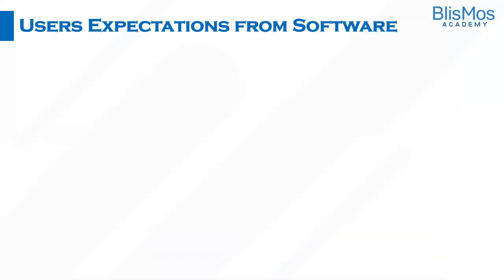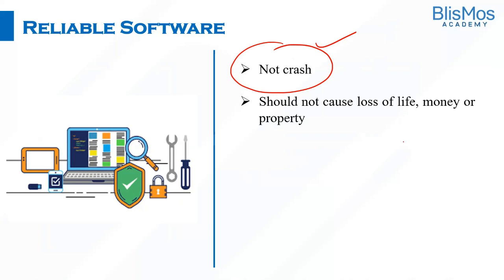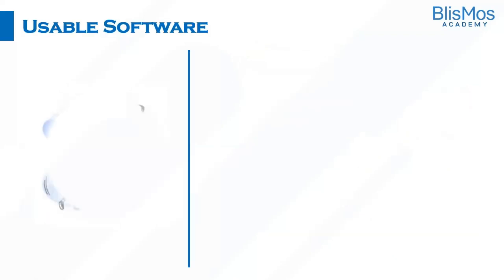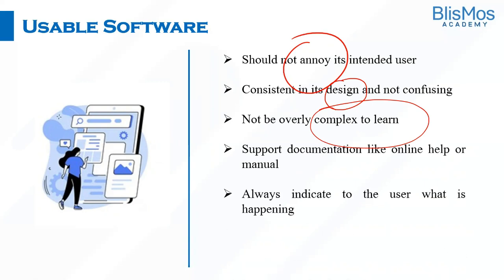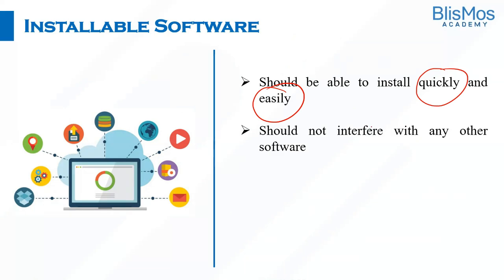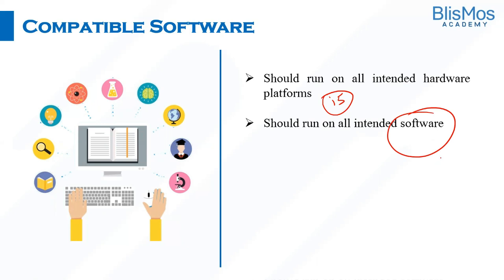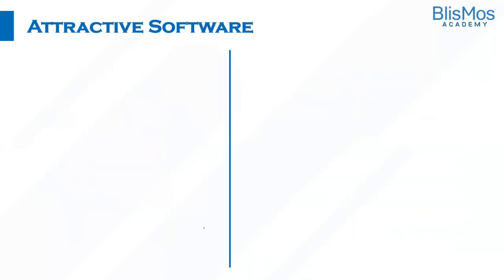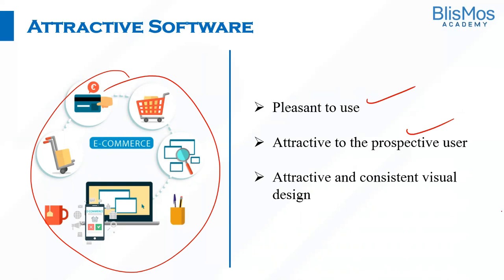9. Expections from Software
In this video, we will understand the user expectation from software.

If you have any questions about the testing? Ask us in the comment section below.